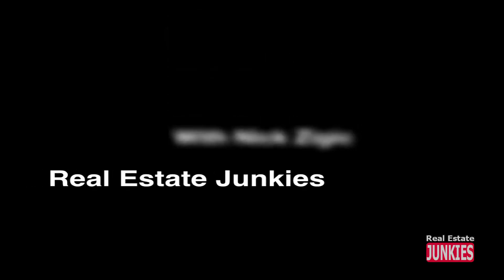Real Estate Junkies - RE Insurance: Do you need Condo Insurance?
Buying a Condo? What type of insurance do you need?

Real Estate Junkies are Nick Zigic and Prominence Capital Advisors LLC To get the best possible experience of buying, selling or investing in real estate contact Nick at , or call .